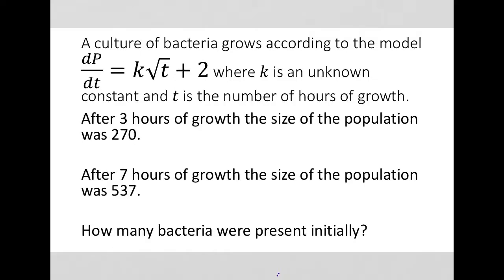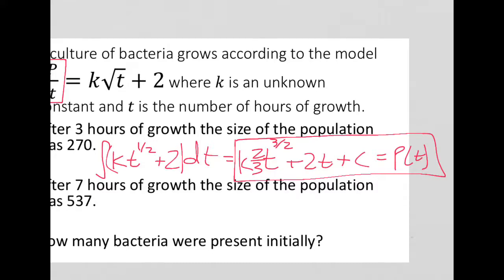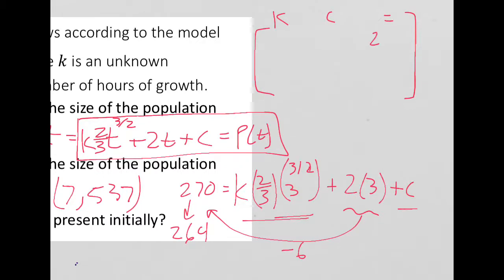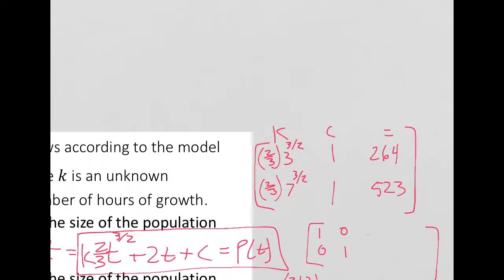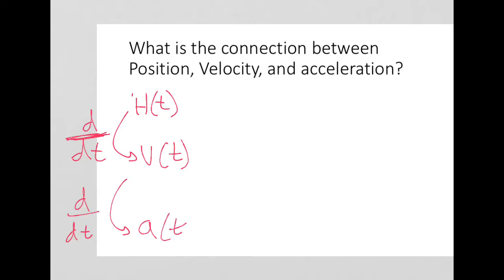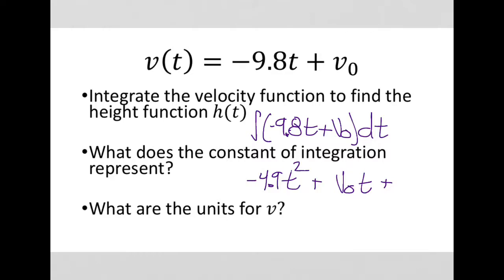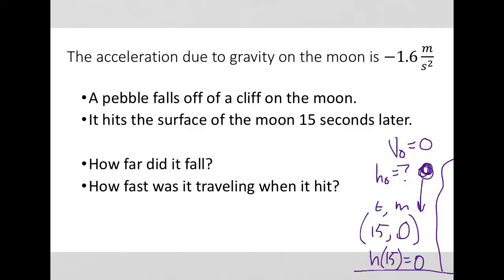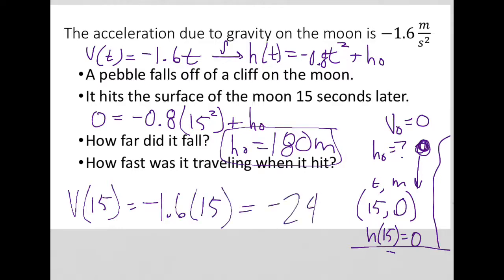HPC - U8D3 - Bacteria and Vertical Motion